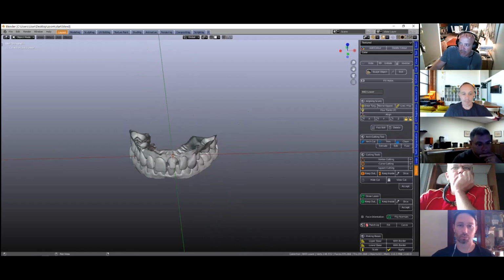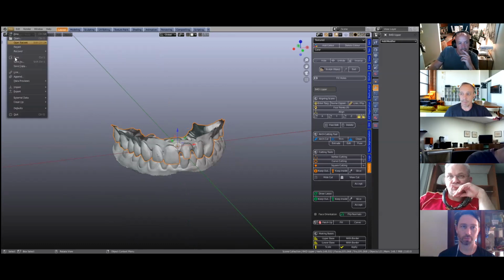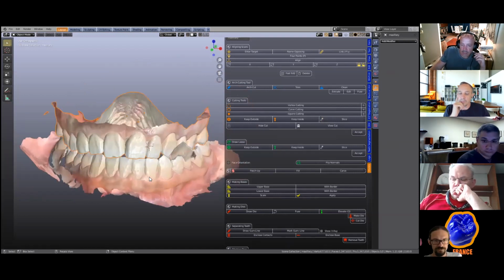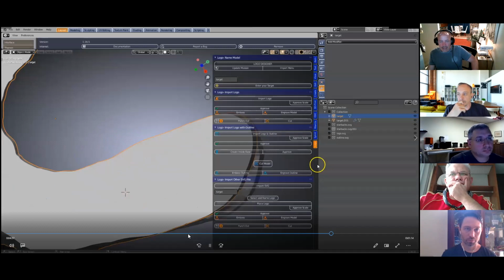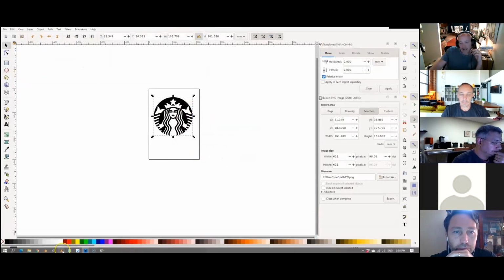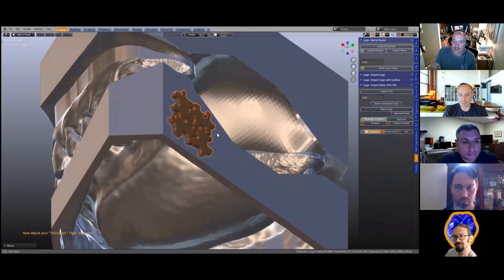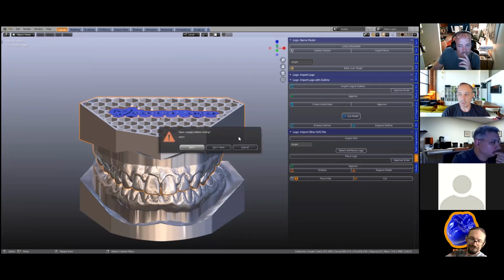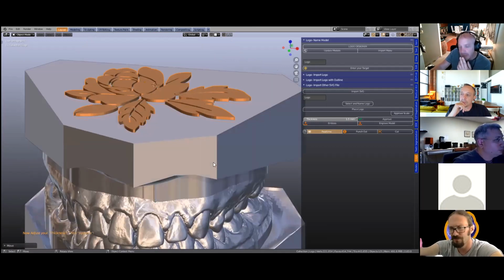Zoom Meeting B4D Logo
Making Logos with the B4D Logo Modules